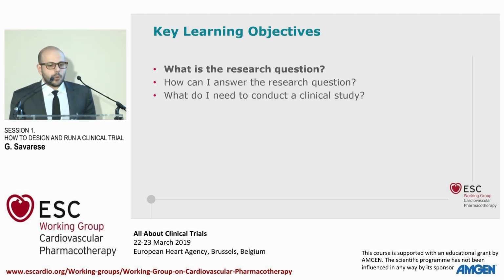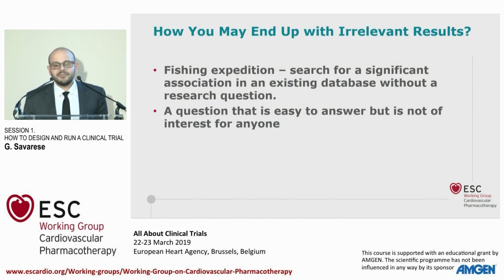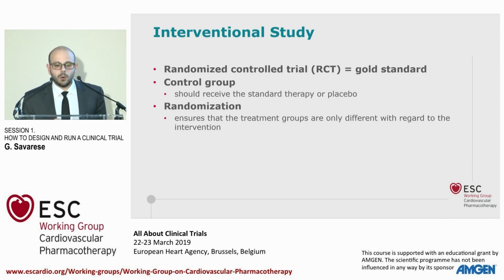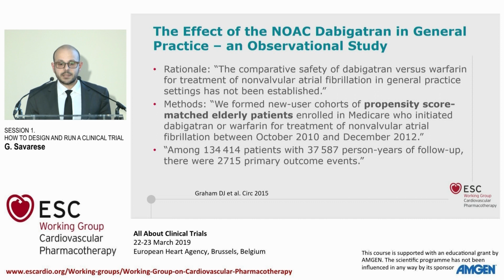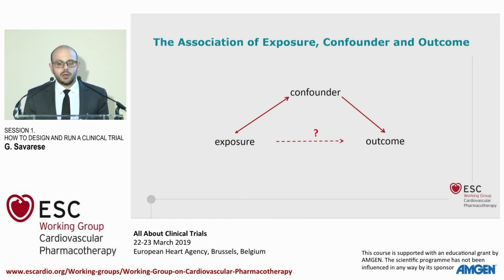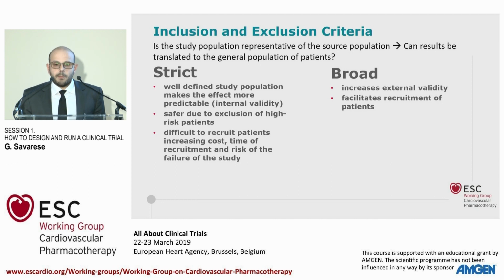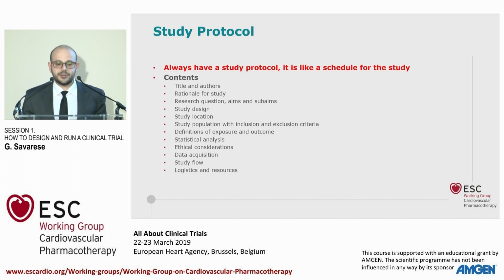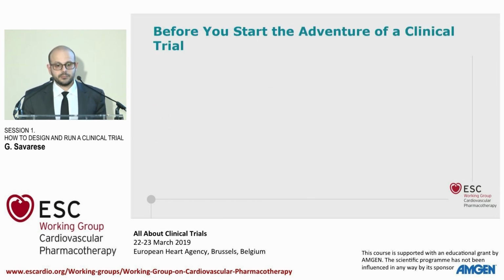An overview of the different aspects of clinical trials - G. Savarese